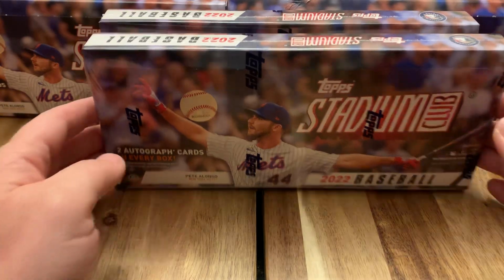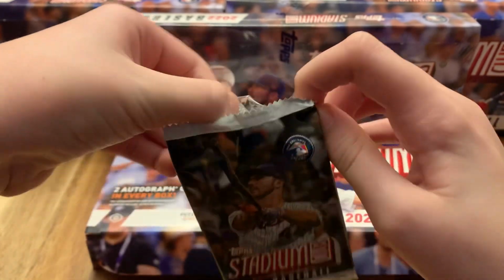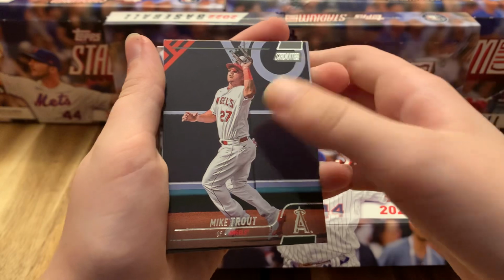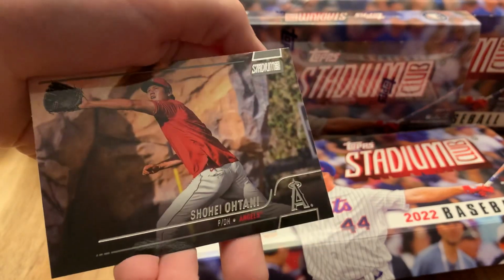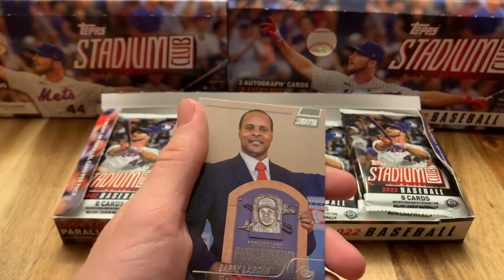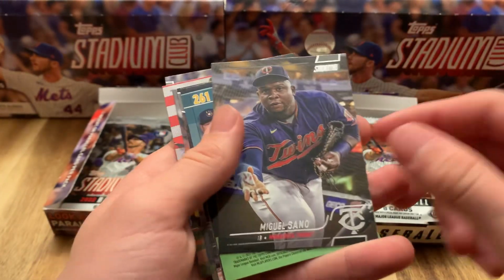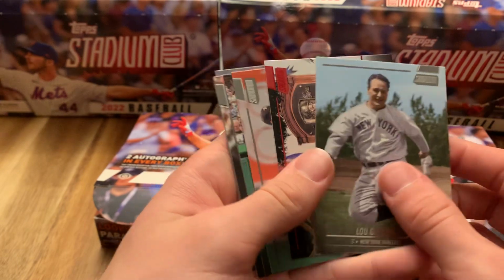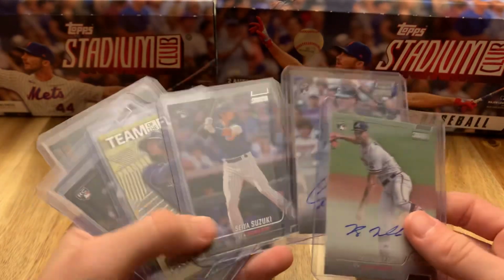2022 Stadium Club Hobby! Swing & A Miss…